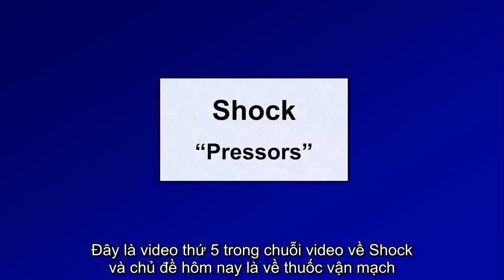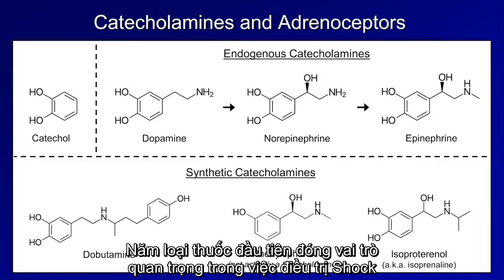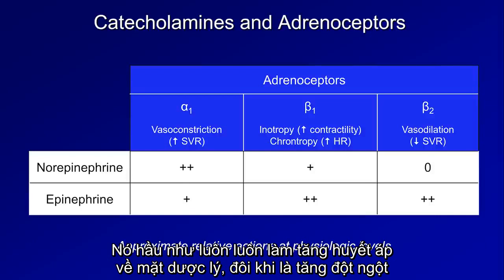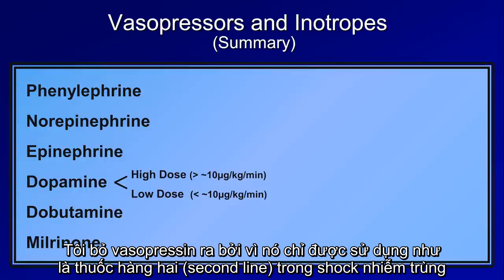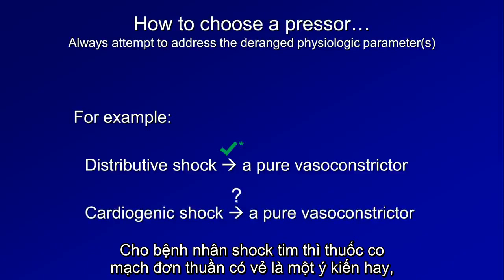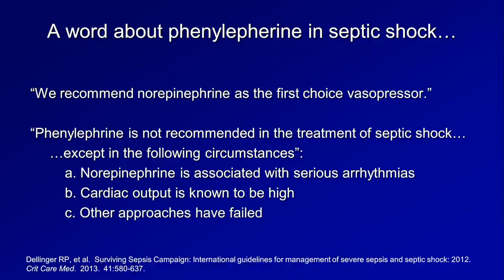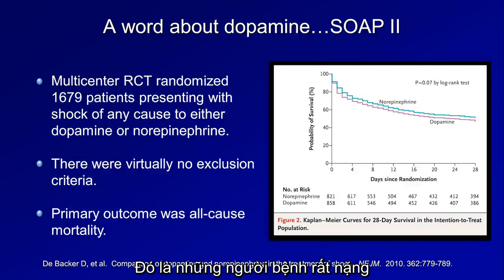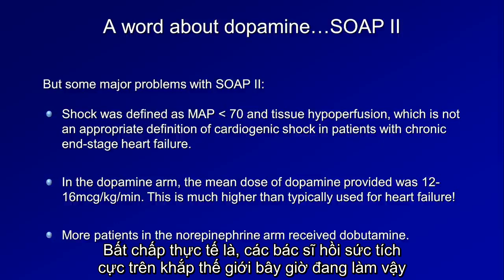Shock- Pressors (thuốc vận mạch)